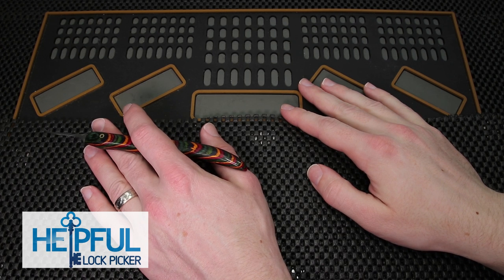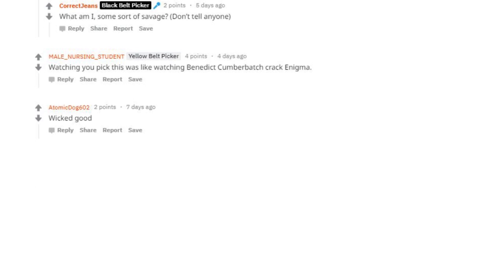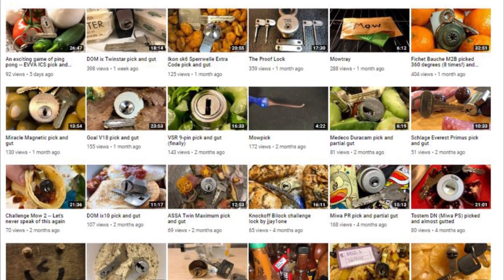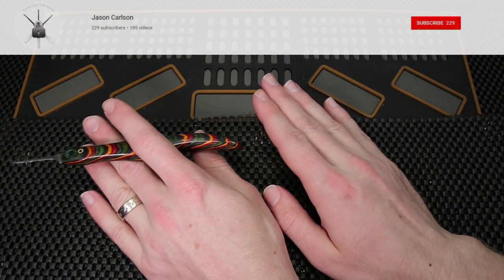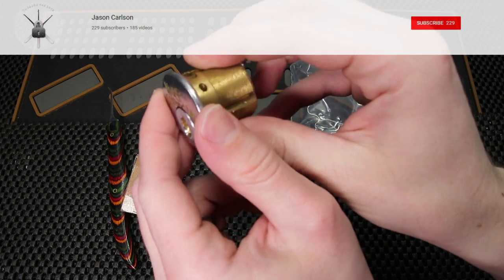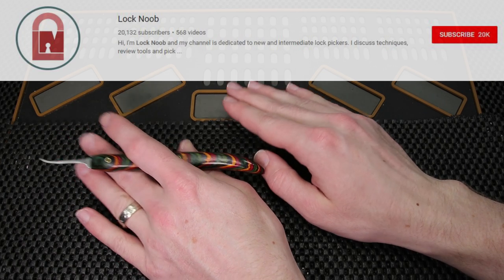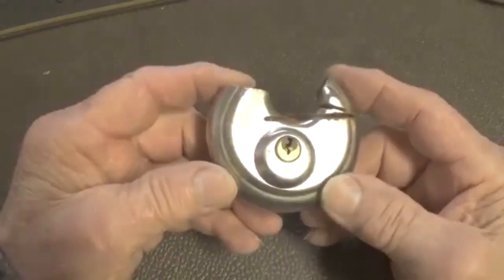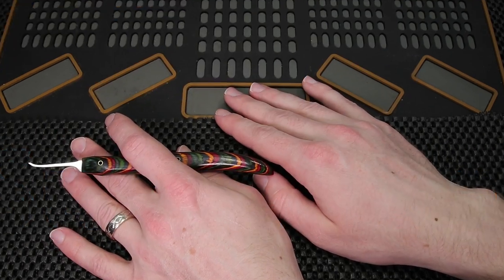[248] Lock Sport Update: Correct Jeans DEFEATED a DOM ix Twinstar!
Thank you for checking out this week’s Lock Sport Update! The channels featured this week are:

1. Clear Acrylic Padlock
2. Master Lock No 3
3. Master Lock 140
4. Brinks 40 mm Padlock
5. Master Lock 570
6. Master Lock 911
7. Commando Padlock
8. American Lock 1100 Series
9. Master Lock 410 LOTO
10. Abus Titalium 80TI/50